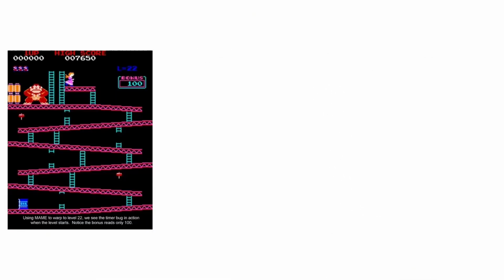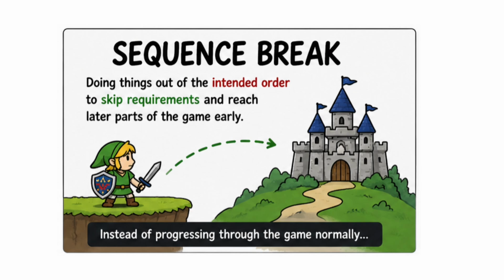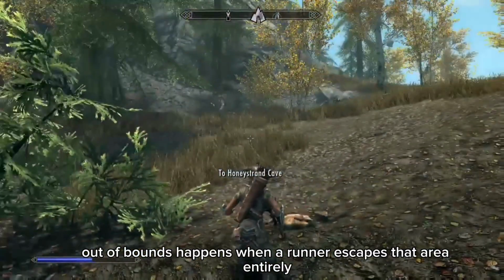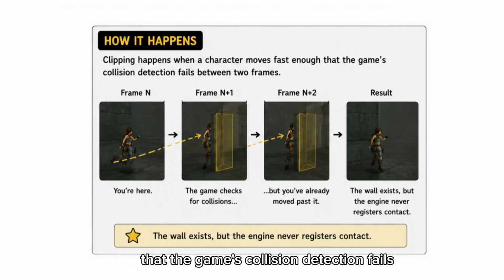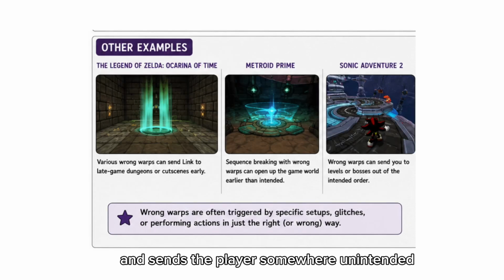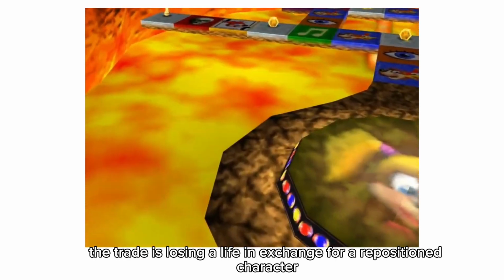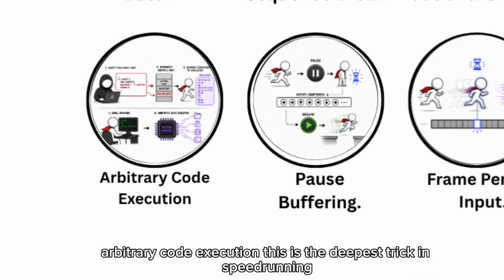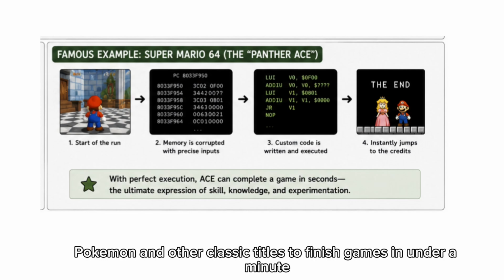Every Speedrun trick Explained (#1)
Every speedrun trick explained in one video. From basic glitches to Arbitrary Code Execution — if speedrunners use it to break a game, it is covered here.
Tricks covered: Glitch, Sequence Break, Out of Bounds, Clipping, Wrong Warp, Death Warp, Save Warp, Arbitrary Code Execution, Pause Buffering, Frame Perfect Input,
Channel — LevelZeroLore